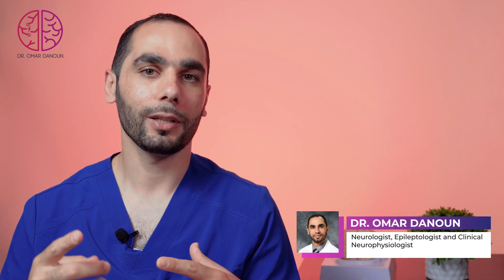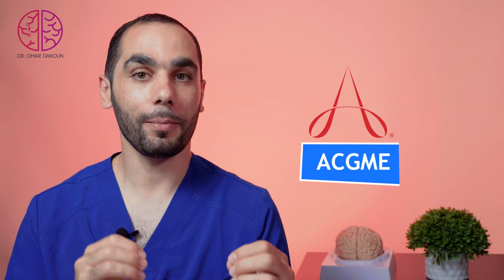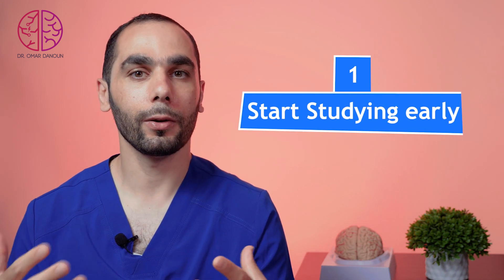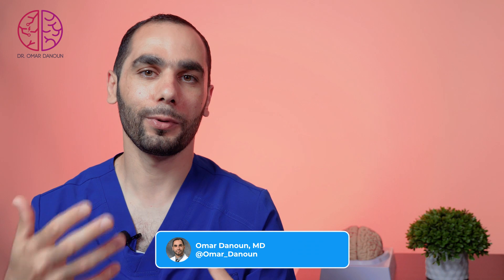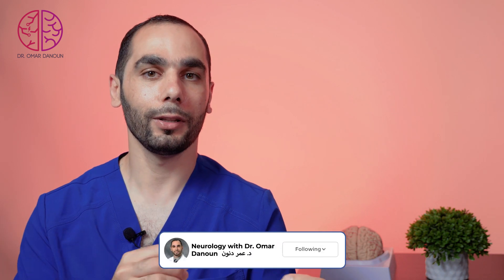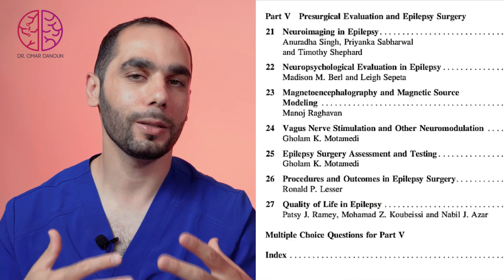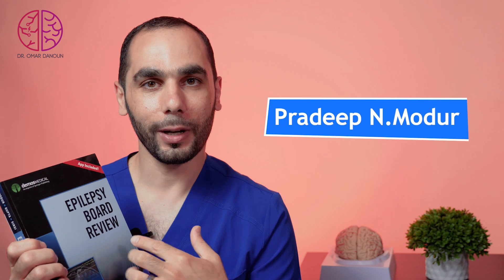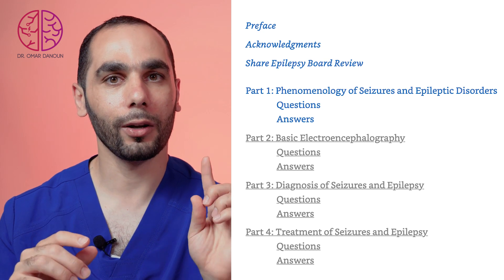How to Prepare for Epilepsy Board Exam, A Complete Guide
Will review the best tips and tools to master the ABPN Epilepsy Board exam and provide the best books and resources for you to master the exam and pass it with ease.

Cited books:
Epilepsy Board Review: A Comprehensive Guide. Mohamad Koubeissi and Nabil J. Azar

Epilepsy Board Review. Dr. Modur, Dr. Gupta, Dr.  Sirsi